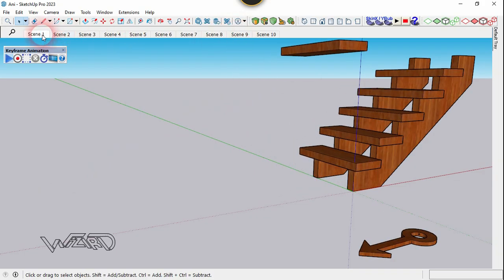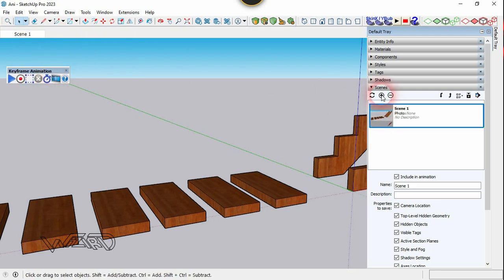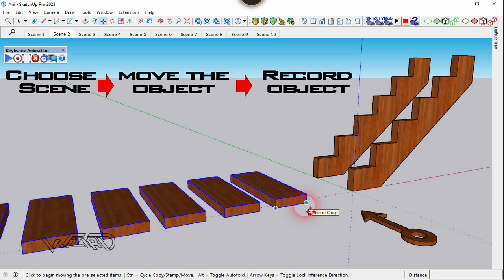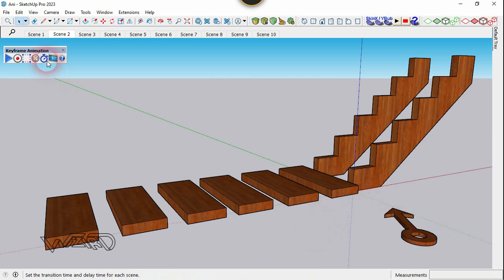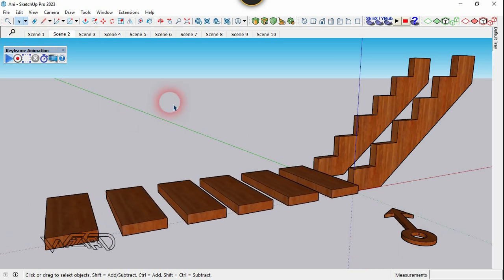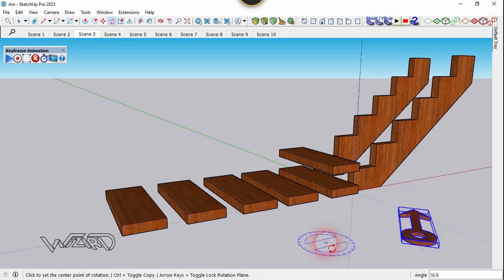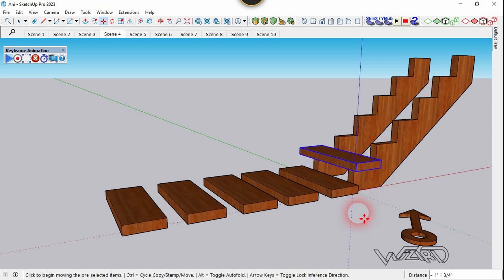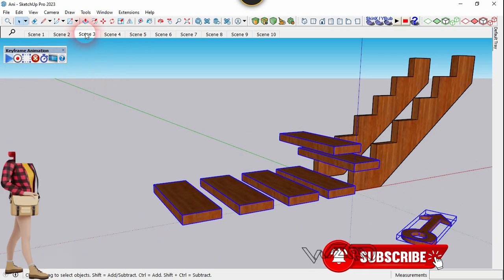How to Create Keyframe Animation in Sketchup | Regular Polygon Keyframe Animation Plugin Tutorial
Hello Friends !
"LEMMiNO - Infinity" is under a Free To Use YouTube license
   / lemminomusic
Music powered by BreakingCopyright: